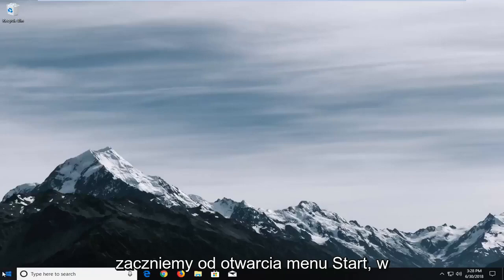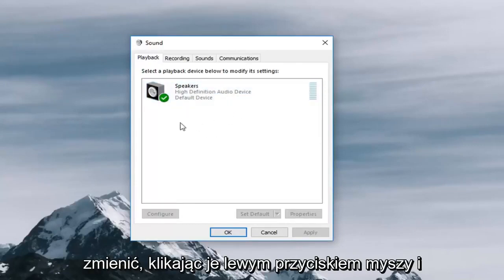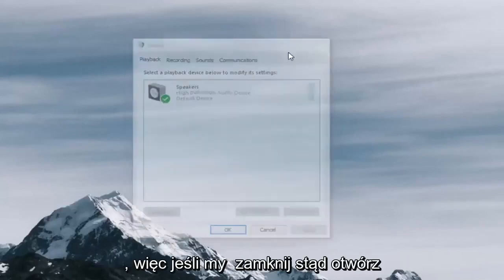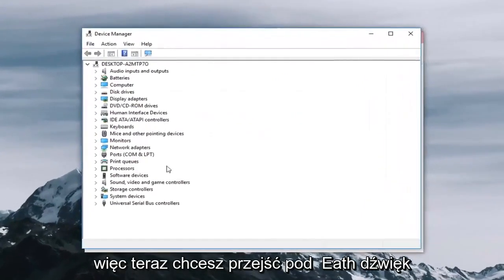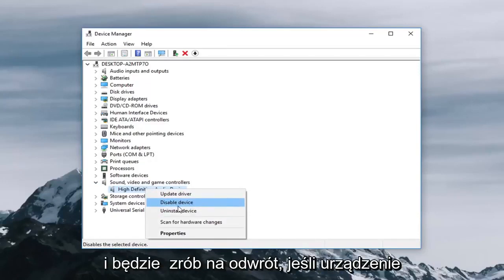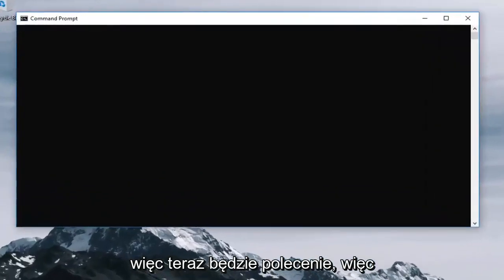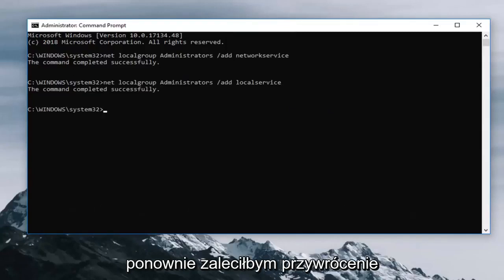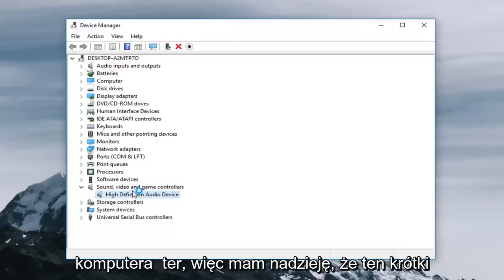Urządzenie audio jest wyłączone na moim komputerze z systemem Windows 11/10 [NAPRAWIONO]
Ten samouczek pokaże Ci, jak włączyć dźwięk w systemie Windows, aktywując urządzenie audio, które zostało wyłączone.

Polecenia używane w wideo:

Administratorzy grupy lokalnej sieci /dodaj usługę sieciową

Administratorzy grupy lokalnej sieci /dodaj usługę lokalną

Wiele osób napotyka problem polegający na tym, że po rozwiązaniu problemu z dźwiękiem natrafia na komunikat o błędzie o nazwie „Urządzenie audio jest wyłączone”. Ten komunikat o błędzie zwykle oznacza, że ​​komputer wykrywa urządzenie audio, ale samo urządzenie jest wyłączone.

Dźwięk nie działa? Brak dźwięku z głośników? Jeśli masz problem z dźwiękiem na swoim komputerze, być może już wypróbowałeś narzędzie do rozwiązywania problemów firmy Microsoft.

Jeśli widzisz powiadomienie „Dźwięk jest wyłączone” z czerwonym X po nim, problem najprawdopodobniej jest spowodowany przez sterownik audio.

Dźwięk to duża część naszych multimediów, ale problemy z dźwiękiem mogą wystąpić w systemie Windows 10. Użytkownicy zgłosili, że urządzenie audio jest wyłączone na ich komputerze, a dzisiaj pokażemy, jak rozwiązać ten problem w systemie Windows 10.